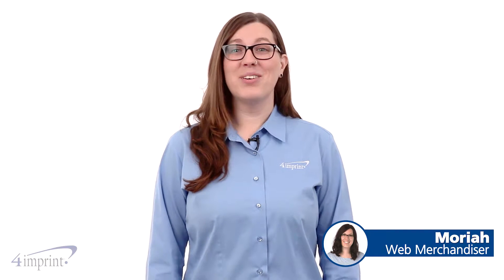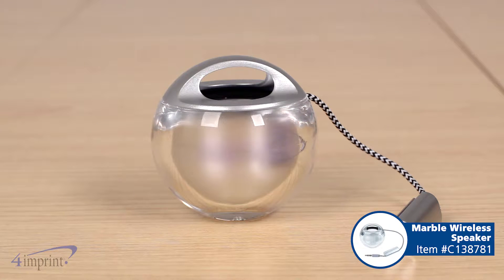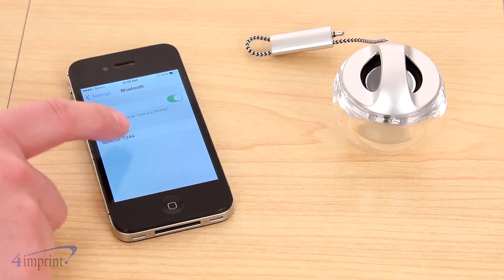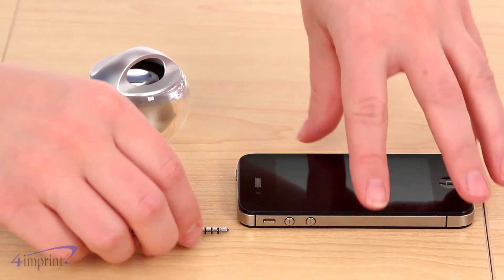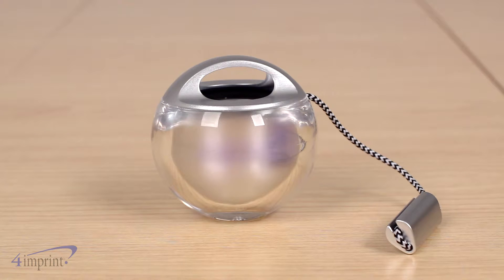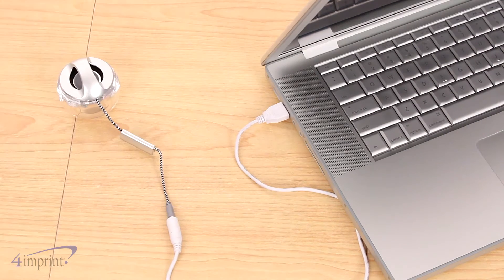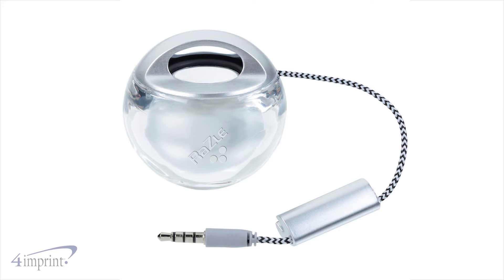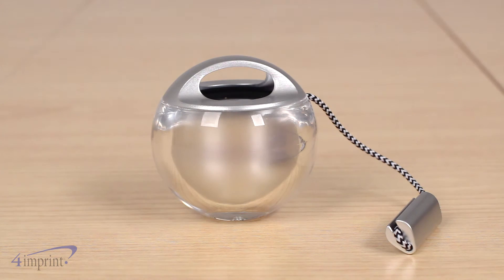Marble Wireless Speaker - Promotional Products by 4imprint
Outputting a powerful 80db of sound, this imprinted wireless speaker will definitely catch their attention. It’s equipped with a lithium polymer rechargeable battery that can support up to 180 mAh of power. Play your music for a longer period of time – its playback time of 1-1/2 hours will keep the party going! Don’t let a dead battery ruin your night, this unique speaker charges fully in only one hour! Brighten your brand with seven interchangeable, multi-colour LED lights within this compact speaker. Listen to your music wirelessly from up to 10m (33') away. A built-in microphone is advantageous for making and receiving calls. It includes an integrated 3.5 mm AUX/USB recharging cable. It’s made of clear plastic, its spherical design resembles a marble. Your price includes a laser engraved imprint on the side of the speaker.